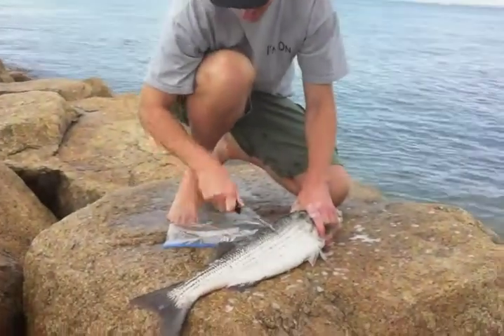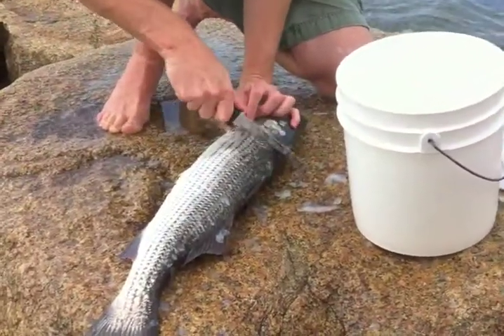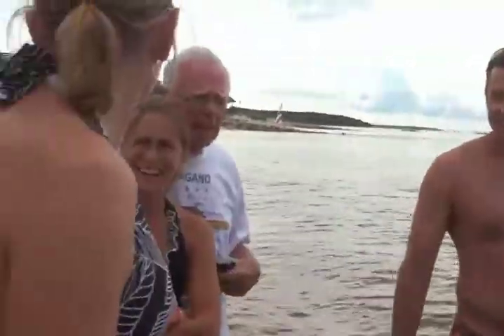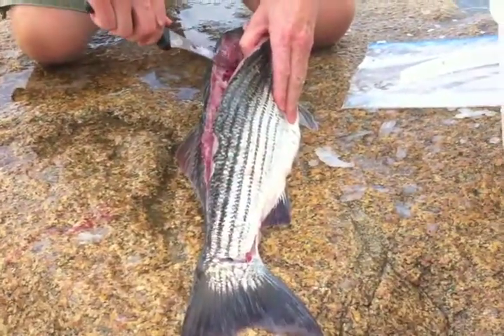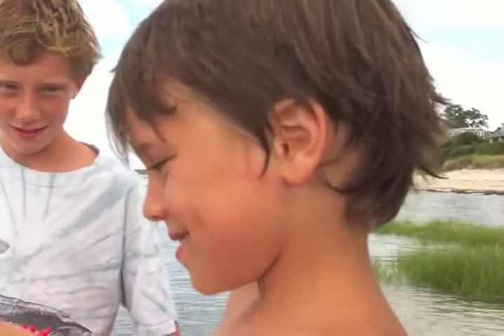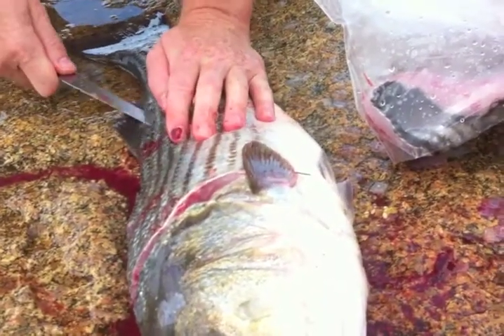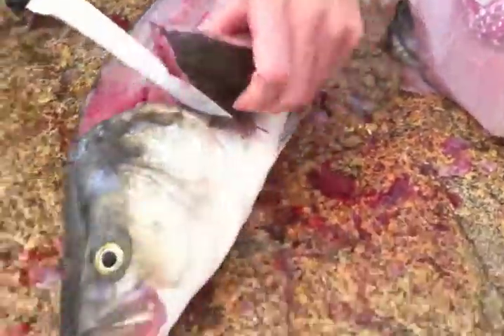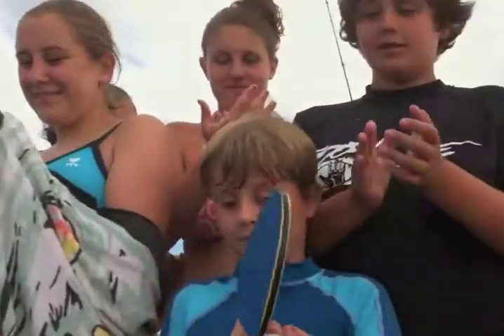The Bass Gets a Cleaning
Beautiful bass caught on the Bay Side gets cleaned right on the jetty on the way to the grill.